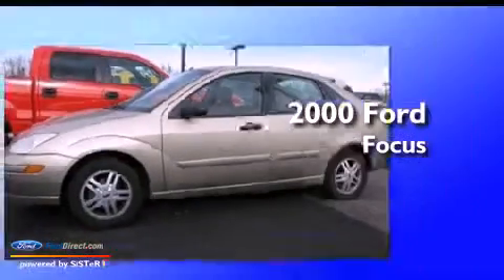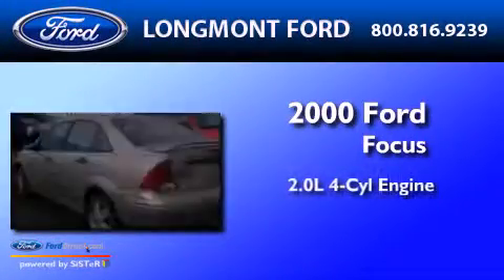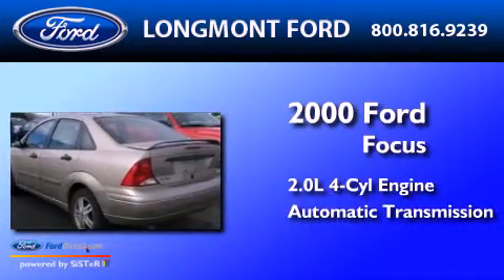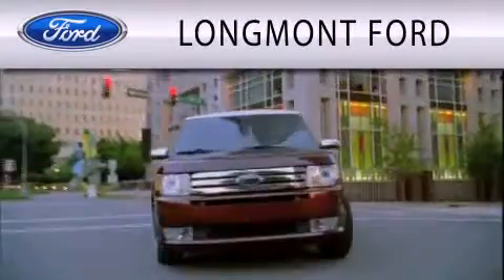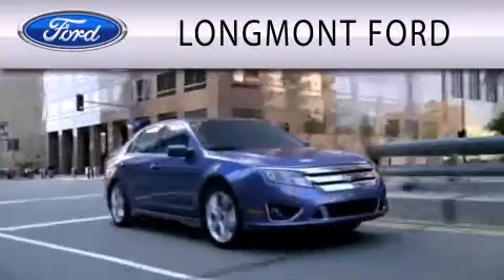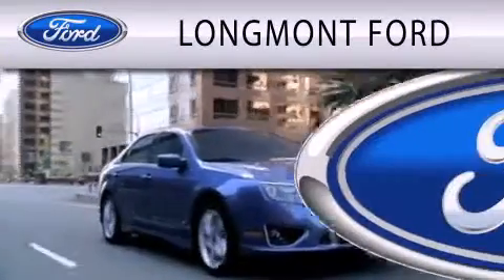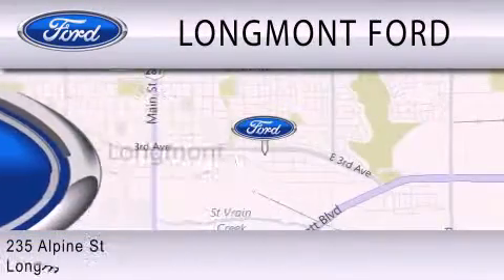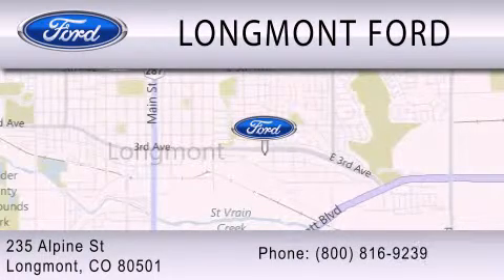2000 Ford Focus Longmont CO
Year : 2000
 Make : Ford
 Model : Focus
 Engine : 2.0L I4 16V MPFI DOHC
 Trans . : AUTOMATIC
 Exterior : FORT KNOX GOLD METALLIC
 Miles : 145,678
 Interior : MEDIUM GRAPHITE
 Stock : T17571